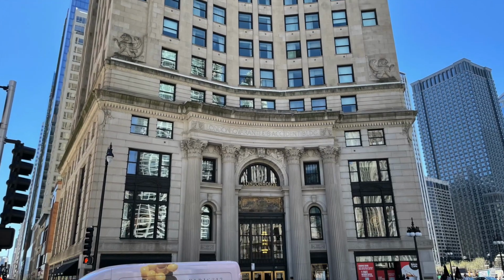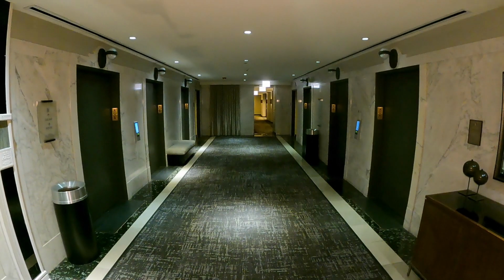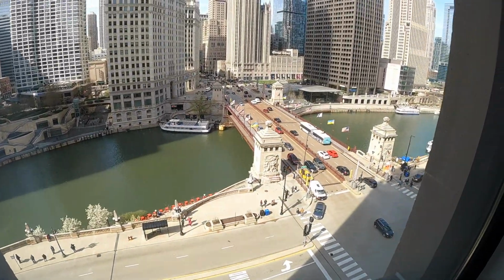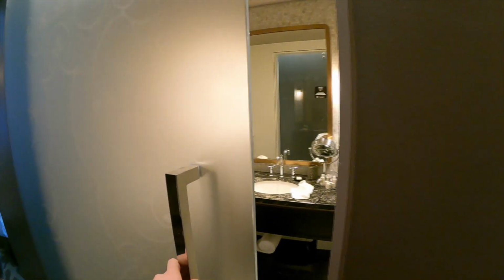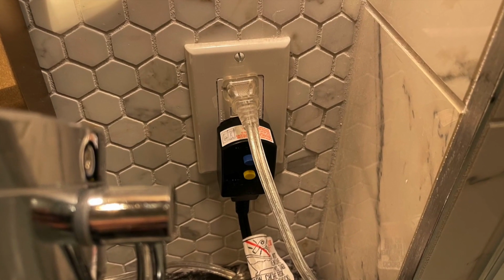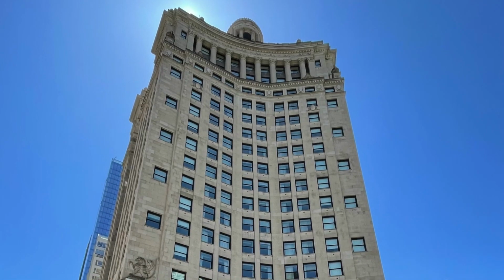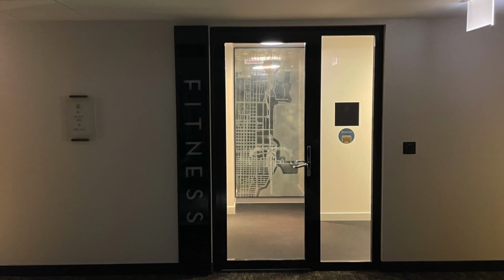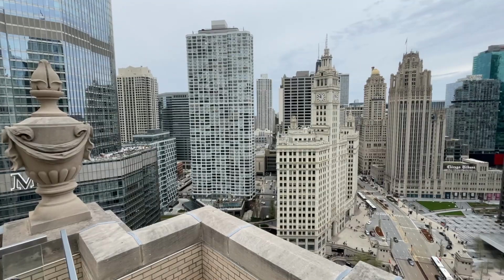LondonHouse Chicago | Hotel Review 2022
The LondonHouse Chicago is part of the Curio Collection by Hilton. These are unique hotels that don't fit into the typical Hilton portfolio. The LondonHouse is a historic building in the heart of Chicago right by the river. The rooms are modern and pretty and seem very new.
This hotel is definitely a good recommendation as a tourist hotel since you can walk to many sights in Chicago.